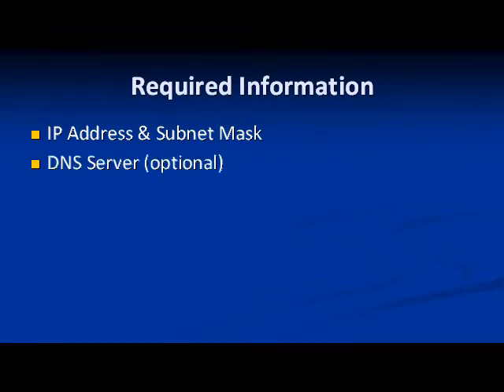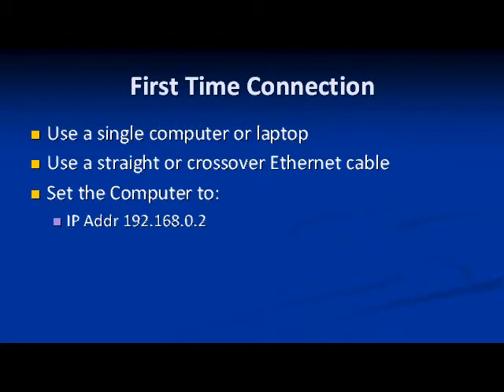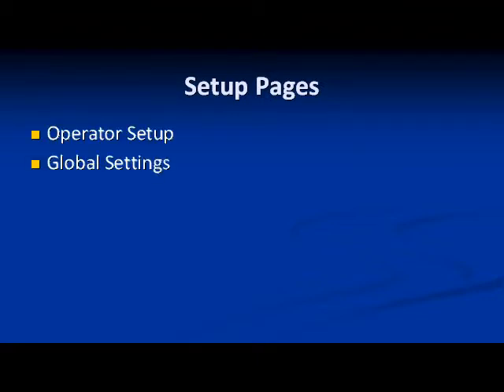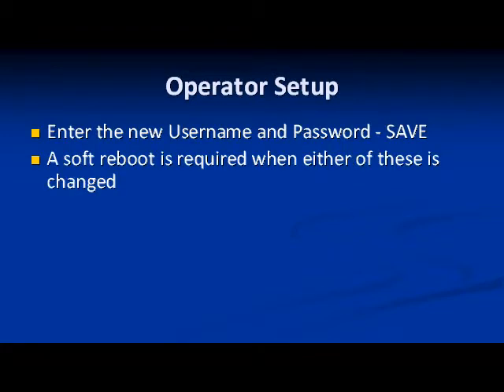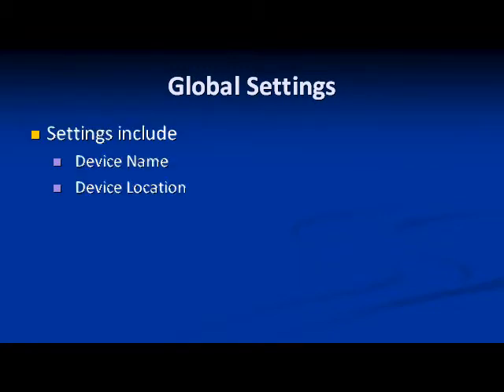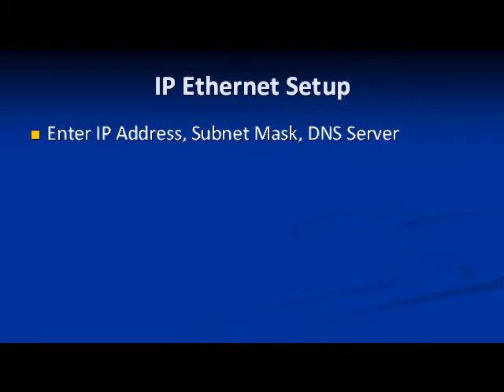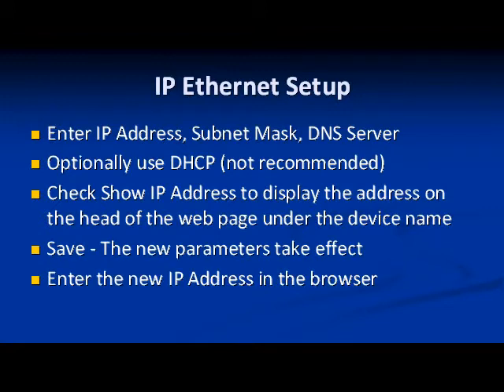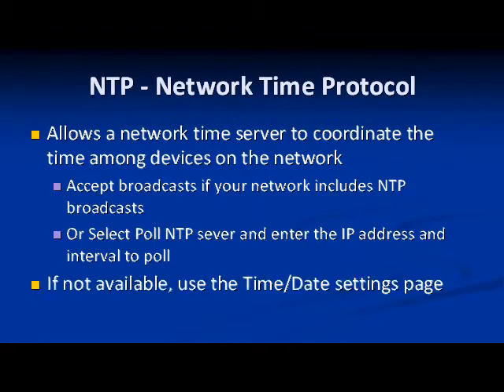Net IO Basic Network Setup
How to setup a Net IO device before installing on a network.